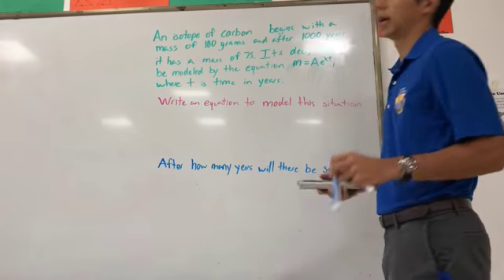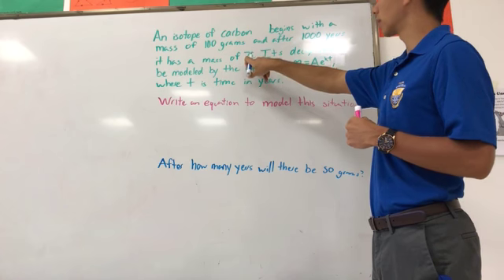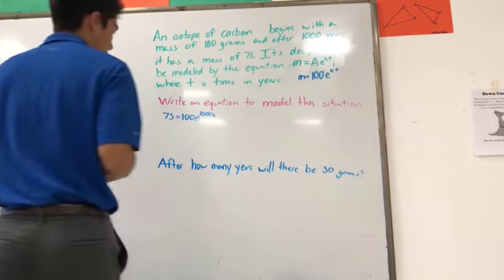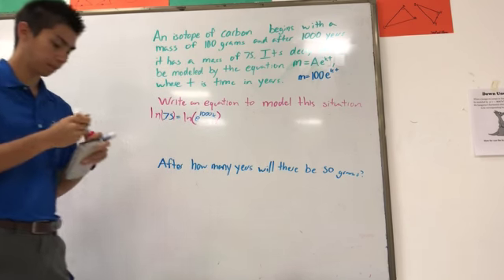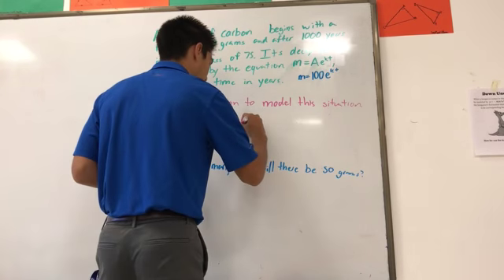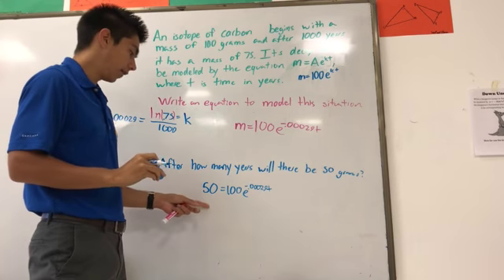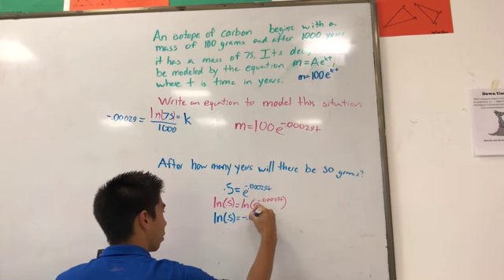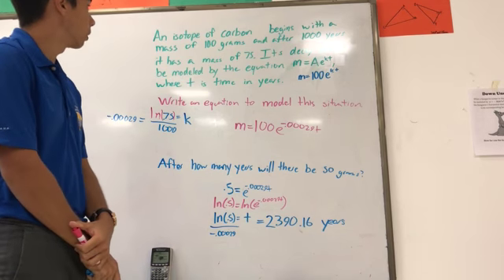Solving Exponential Functions